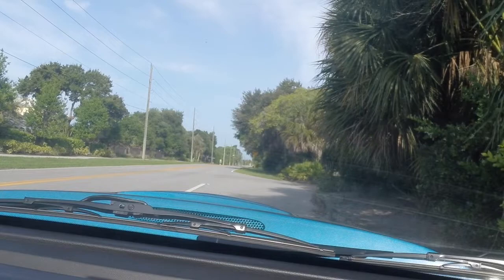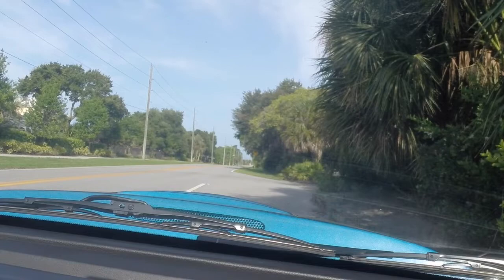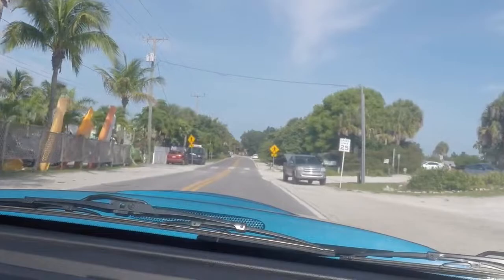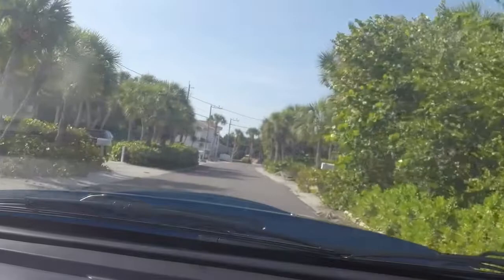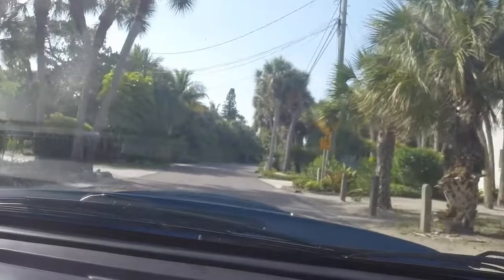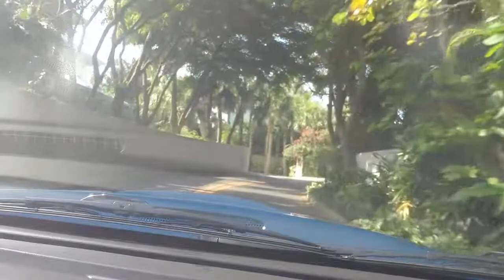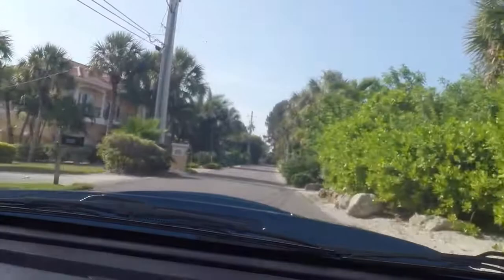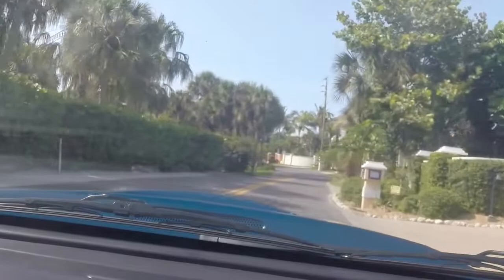A Driving Tour Of Casey Key, FL In A Terminator Saleen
After all, a channel named "SaleenDriver" does need to have a driving video now and then, right? So, since its been a while since I did one, I wanted to do one again. the first of many I hope. Please let me know if this is something you wish to see more of.

If you're curious about the car itself, here is the walk-around video I did of my baby a little while ago